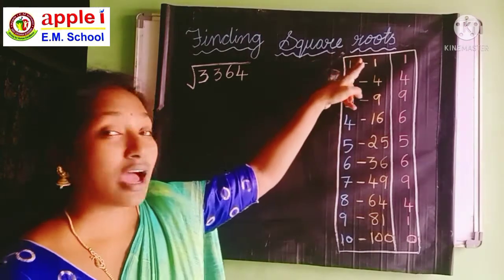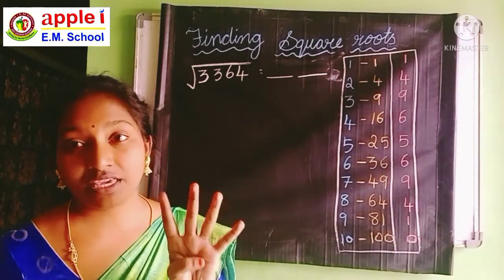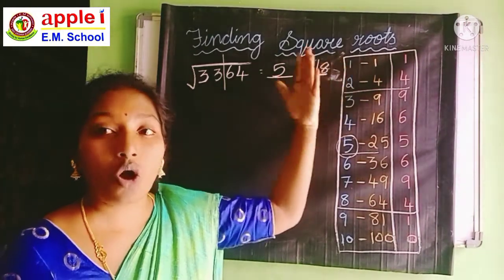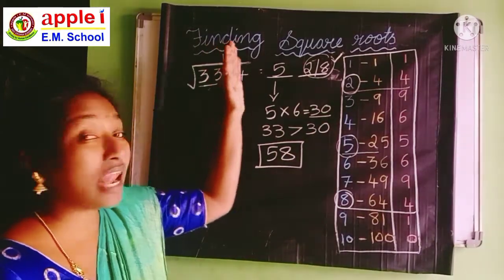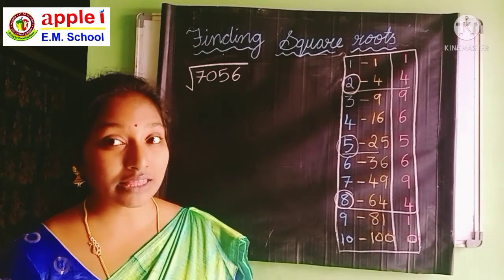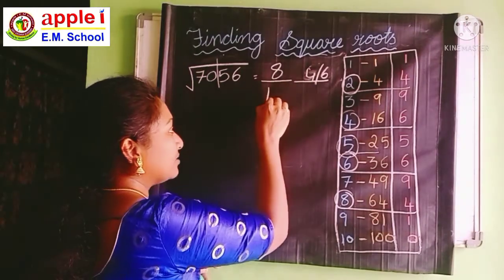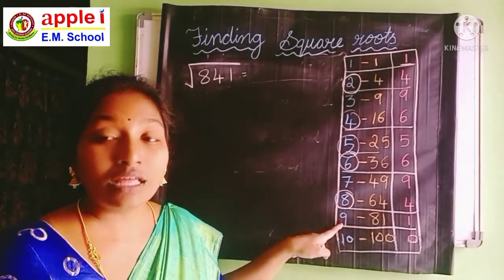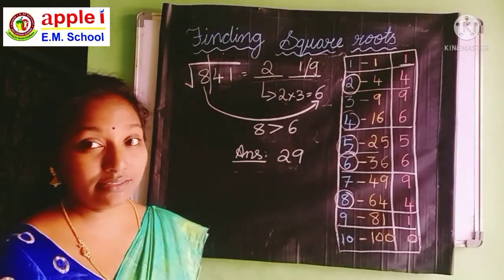FINDING THE SQUARE ROOT